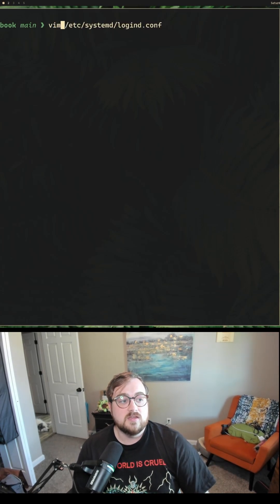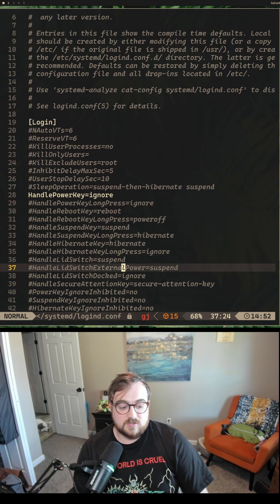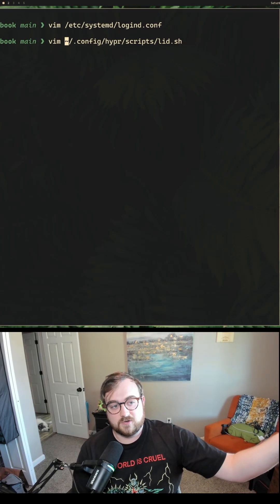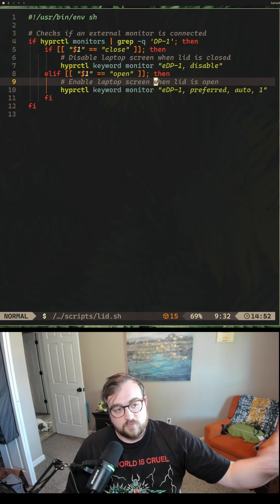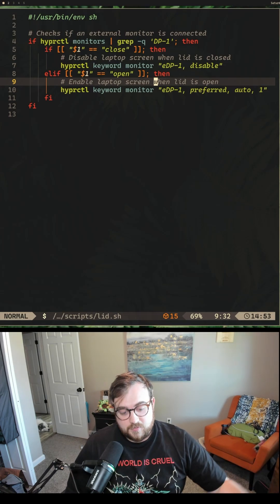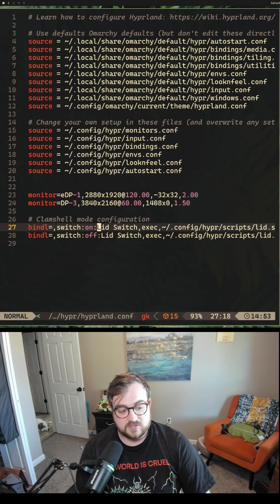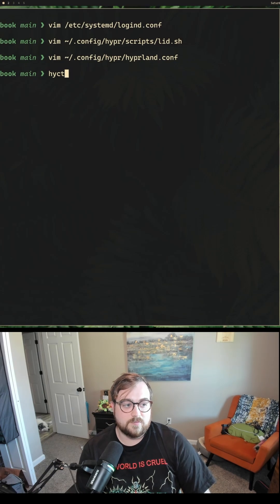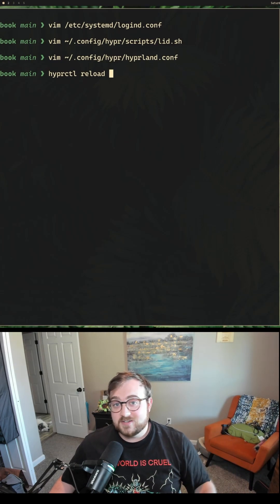Configuring Hyprland to Disable the Laptop Screen when docked and clamshelled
One of the issues I’ve ran into with my Framework 13 laptop while running Omarchy was having multi-monitor setup work as expected while docker. Here’s how I scripted my setup to disable the laptop screen monitor when docked and clamshelled.